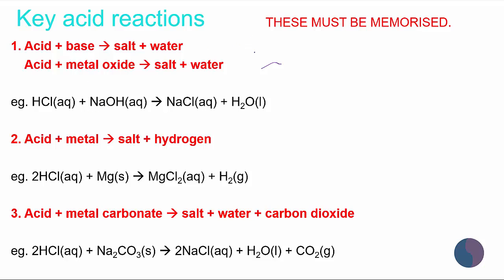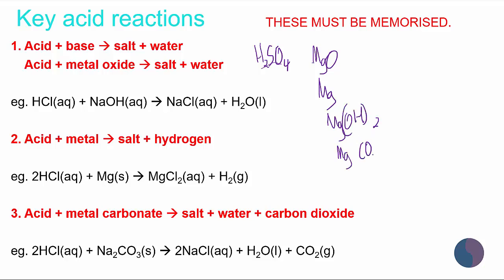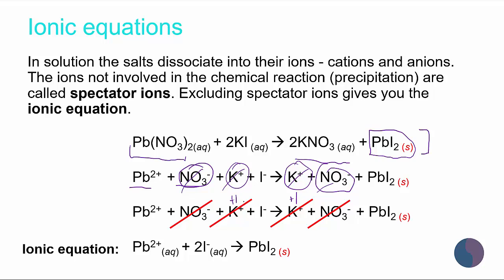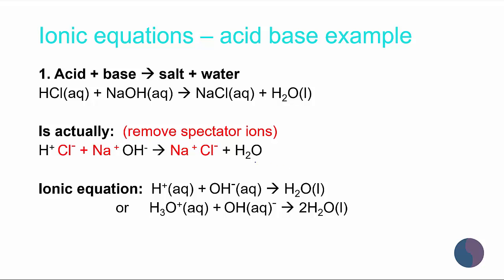Acid reactions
R3.1.7/3.2.4